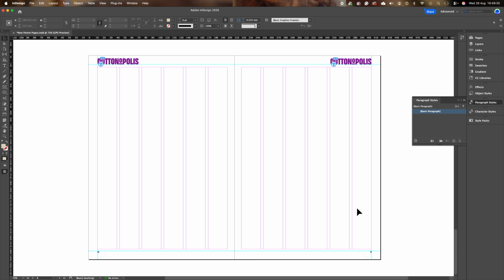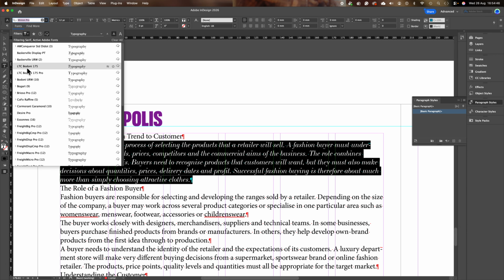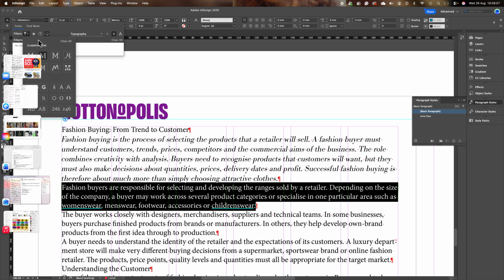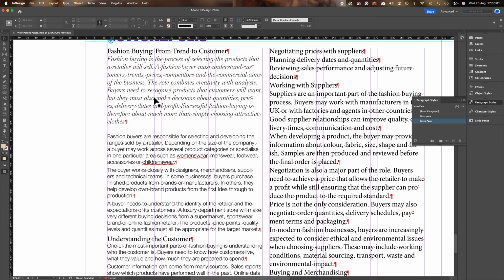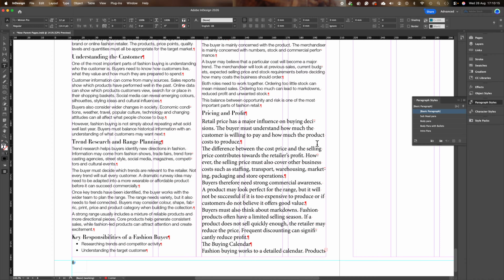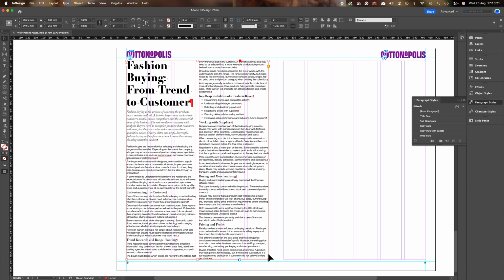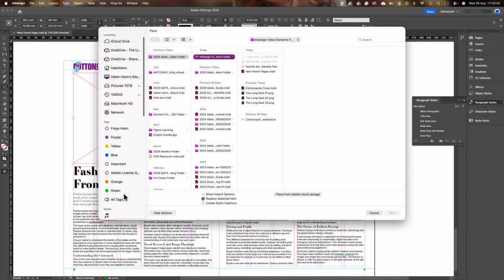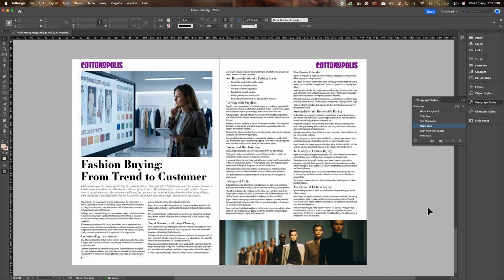02a InDesign Creating and Using Paragraph Styles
In this video, I show you how to create and use Paragraph Styles in Adobe InDesign. Paragraph Styles allow you to apply consistent formatting to headings, body text and other types of text throughout a document quickly and accurately. You will learn how to create a new Paragraph Style, apply it to your text, make changes to an existing style and see how those changes automatically update every paragraph using that style. Using Paragraph Styles can save a great deal of time, help keep your layouts consistent and make longer or more complex InDesign documents much easier to manage.